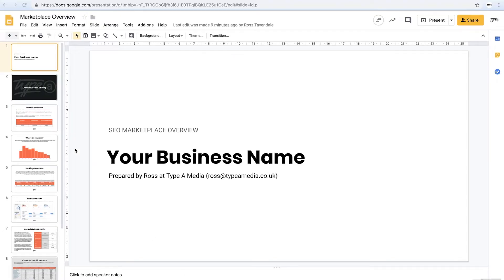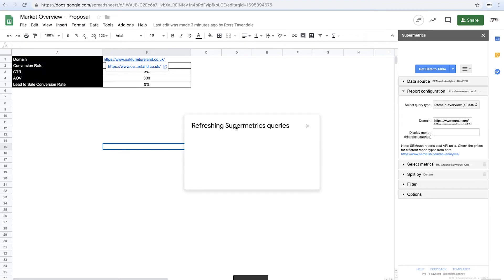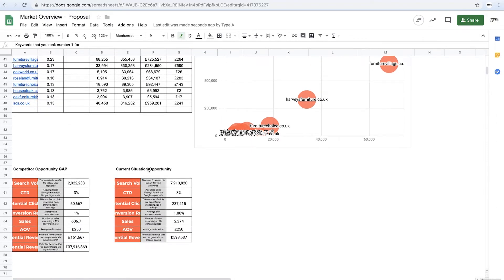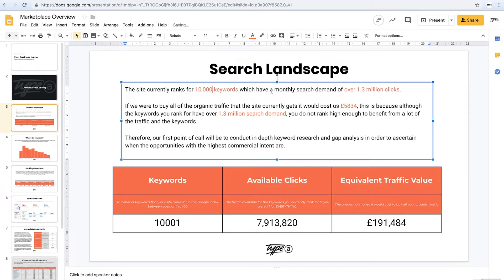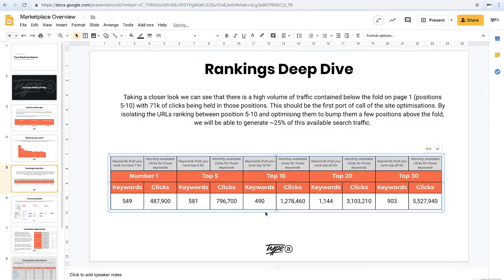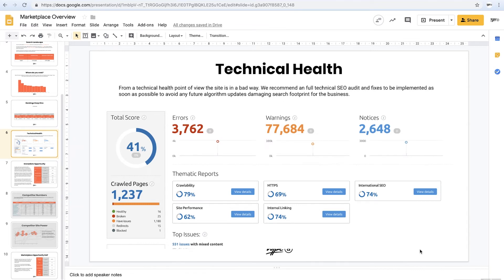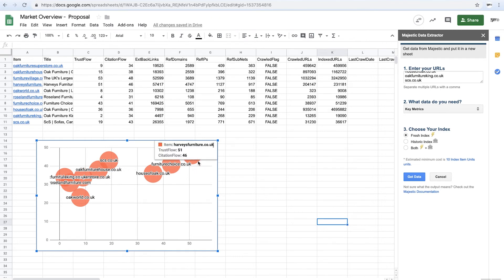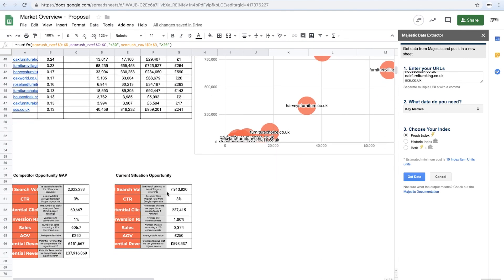Weekly Wisdom with Ross Tavendale: How to Discover the ROI of SEO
594

So we have all been there, right? Senior stakeholders are wondering how to allocate marketing spend for the new financial year, and you are left to work out the market size and potential SEO opportunity for the entire company. Oh, and you have got one week to do it.

So, what do we do in this scenario? Well, we work out some smart ways to understand the size of the market, your core competitors, and the potential traffic and revenue we can drive from good, implemented SEO strategy. Very simply, we are going to use the Supermetrics plugin for Google Sheets and the SEMrush API to get some top-level information to get a rough idea of what we can do for these senior stakeholders. So, you ready? Let's get into it.

Top-Level Search Landscape
All right so the output for this particular Weekly Wisdom, all we want to see is the current state of play. So I want to see the top-level search landscape. Where do you rank? A cut by numbers. A deep dive into the rankings, And just a screenshot from SEMrush's audit tool.